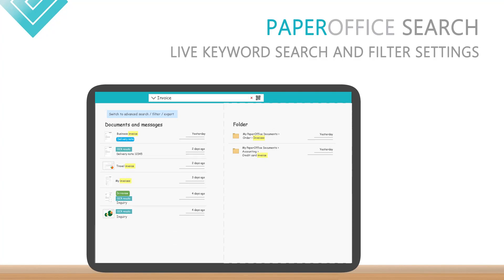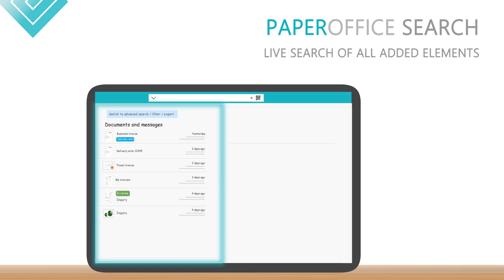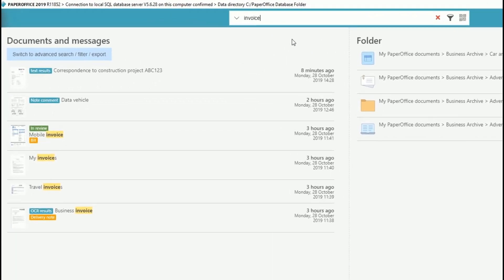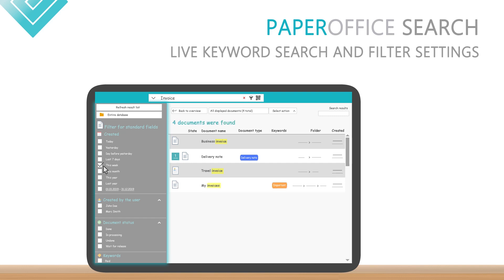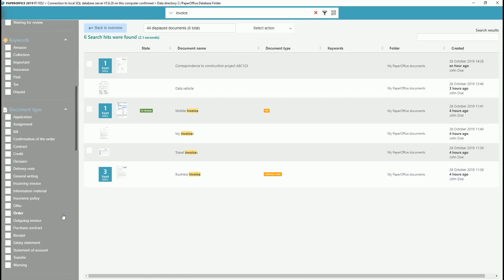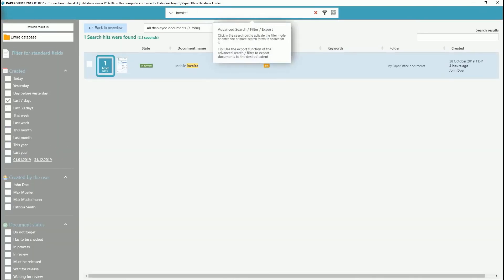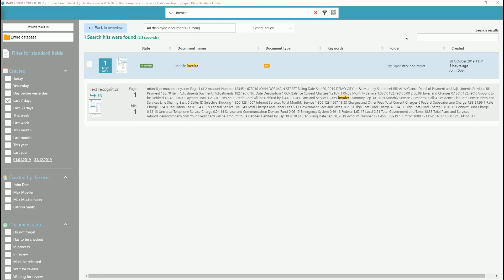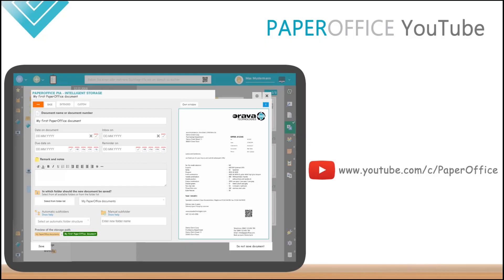PaperOffice Live Keyword search and Filter settings / Quick search and Advanced search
The video describes how to quickly and easily find everything with the help of the integrated search and filter functions in PaperOffice.
PaperOffice does an instant live search and shows where the search results are.
Additional filter entries help you to filter the search results even more precisely and send them with the help of extensive further actions.

PaperOffice is the innovative document management (DMS) solution for your paperless office.

Thanks to the world's best PaperOffice OCR text recognition, live keyword search and SQL-based revision-proof data storage, you can find every document, even content, in seconds and with ease.

Benefit from our experience and trust in the document management system PaperOffice: Digitization of paper documents, revision-proof e-mail archiving, additional advanced search and document management - all integrated into PaperOffice, enabling the perfect transition to a paperless office.

PaperOffice allows you to record documents in a variety of ways. Existing electronic files are integrated via drag & drop from the file system, by mass import of individual files or by importing the Windows folder structure into PaperOffice.

Test the test winner PaperOffice without obligation for 14 days

▬ About PaperOffice (The paperless office) ▬▬▬▬▬▬▬▬▬ Thanks to the world's best PaperOffice OCR text recognition, live keyword search and SQL-based revision-proof data storage, you can find every document, even content, in seconds and with ease. Digitization of paper documents, revision-proof e-mail archiving, additional advanced search and document management - all integrated into PaperOffice, enabling the perfect transition to a paperless office. PaperOffice allows you to record documents in a variety of ways. Existing electronic files are integrated via drag & drop from the file system, by mass import of individual files or by importing the Windows folder structure into PaperOffice.